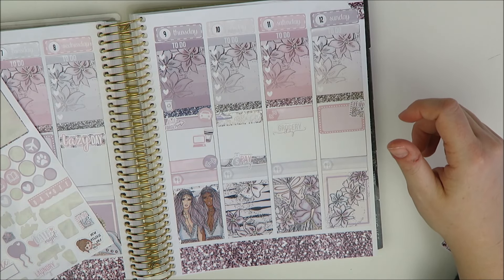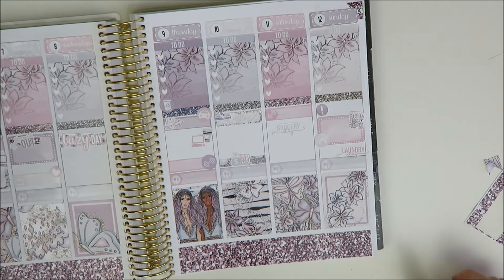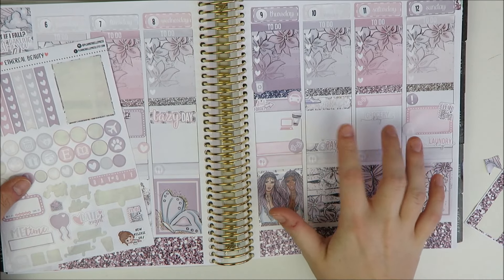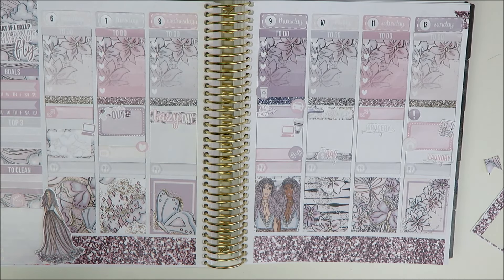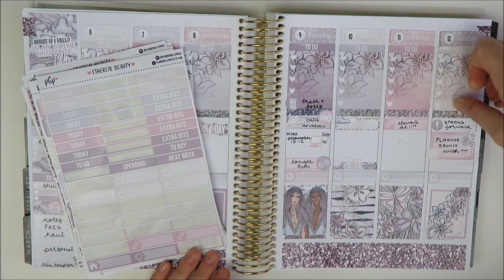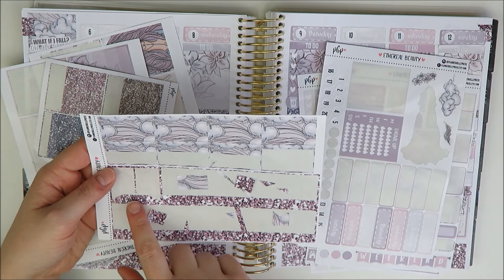PLAN WITH ME // Erin Condren // Ft. Planner Belle Press!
Plan with me this week in my Erin Condren--trying out a kit from Planner Belle Press for the first time!

NORDSTROM TRUNK CLUB -- clothing service that is BETTER than Stitch Fix that I've mentioned in various videos! [This is admittedly not a coupon, but I appreciate you using my referral link!!]

//SHOPS MENTIONED//
Planner Gems